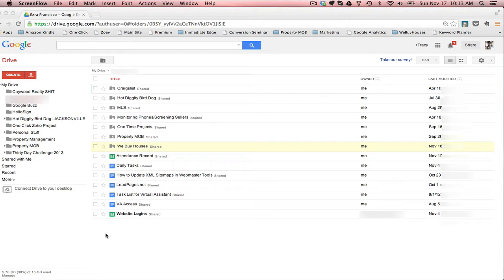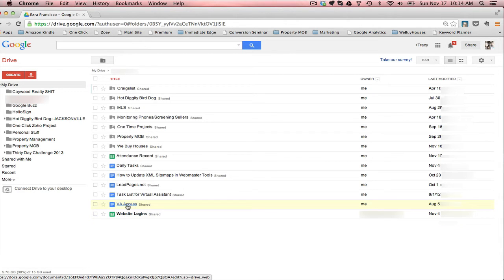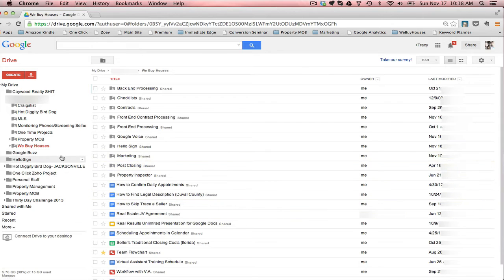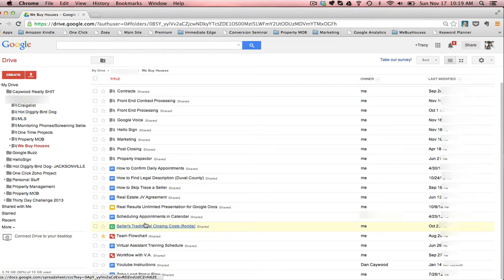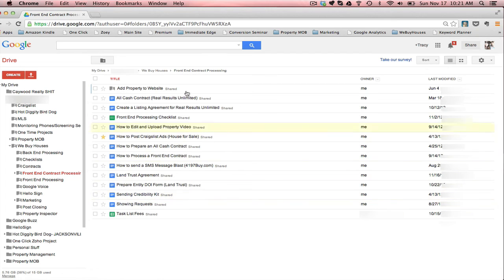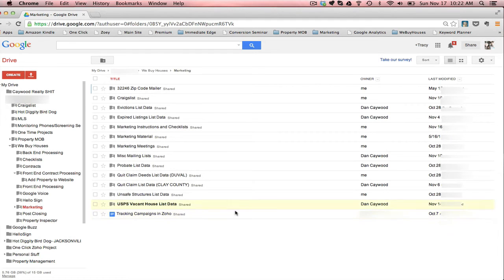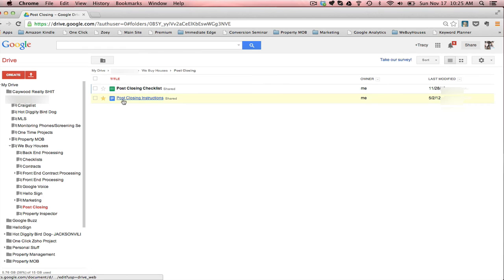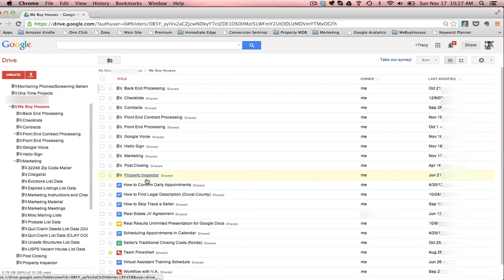How to Setup Google Drive for your VA